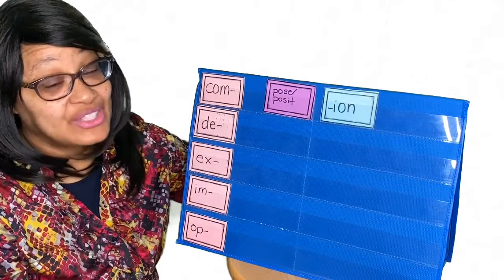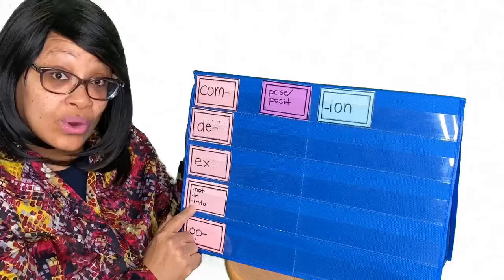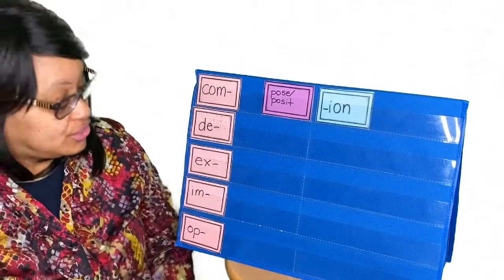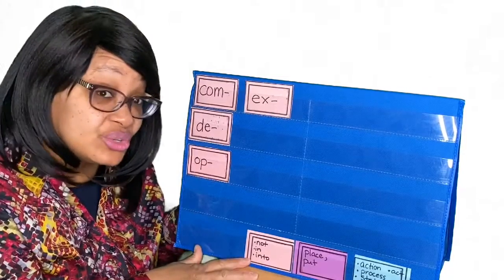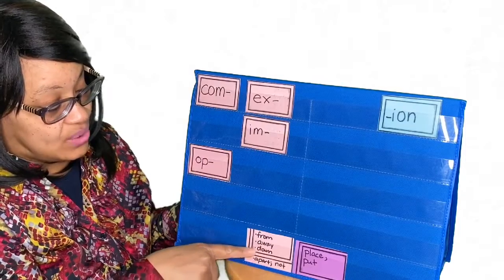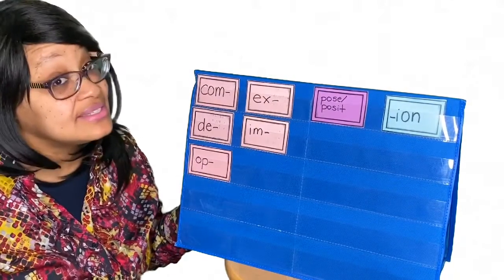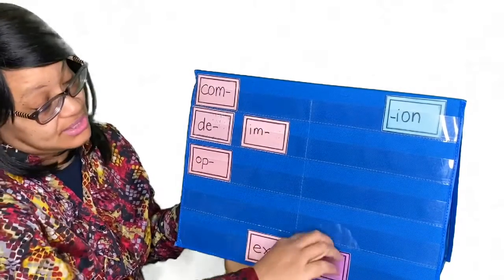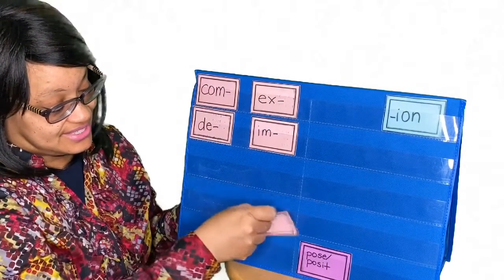Lesson 14 - Word Study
In this lesson, students learn the Latin root pose/posit.